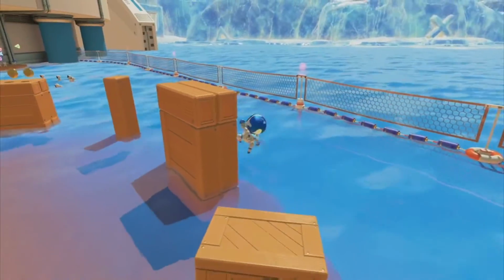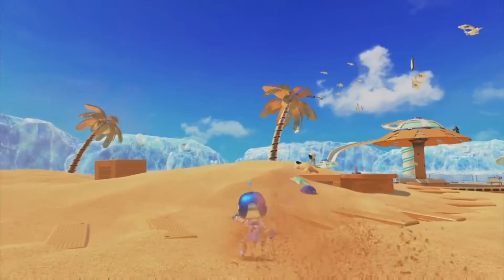Astro's Playroom - Review - PS5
From the team behind the critically acclaimed PlayStation VR adventure ASTRO BOT: Rescue Mission comes a brand-new platformer pre-loaded on your PS5 console.

Explore four worlds, each one showcasing innovative gameplay using the new and versatile features of the PS5 DualSense wireless controller.